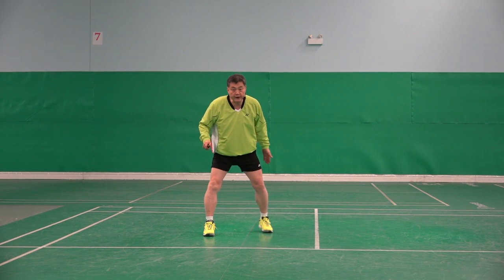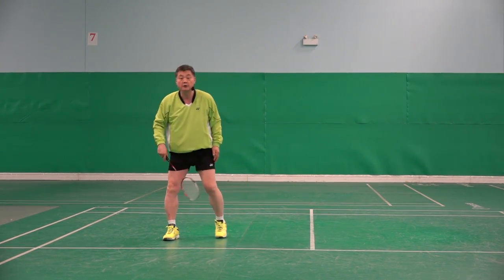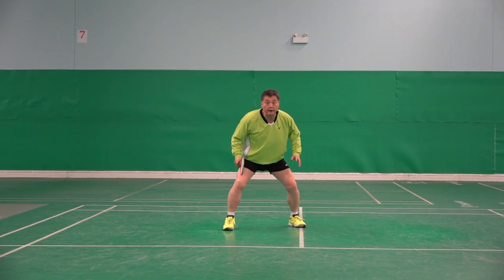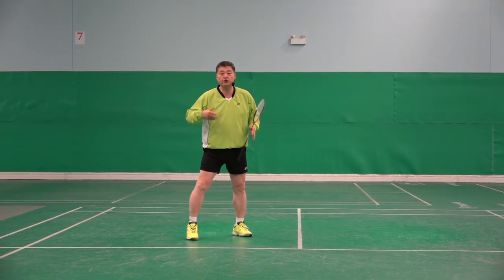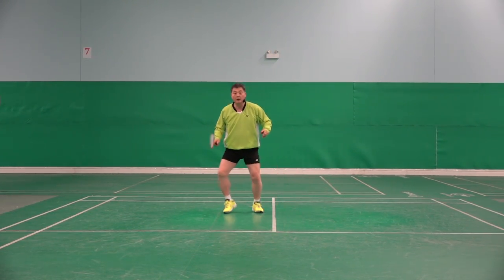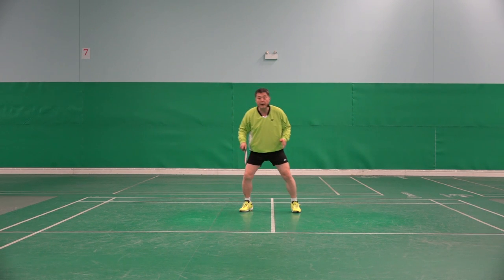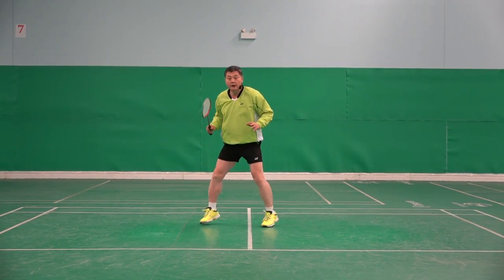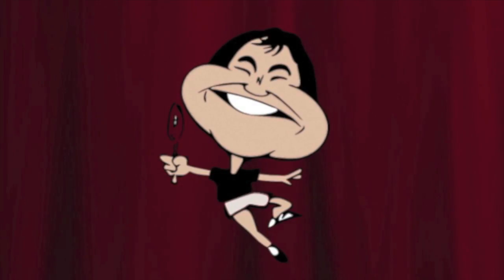Badminton: Footwork Skill-Why Do I Need "Recovery Step"Move Much Faster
In this video, you will learn why you should do the recovery step.